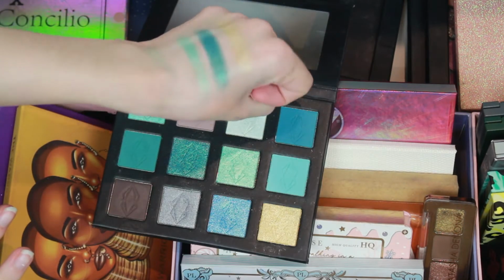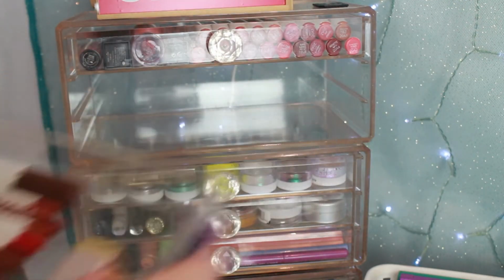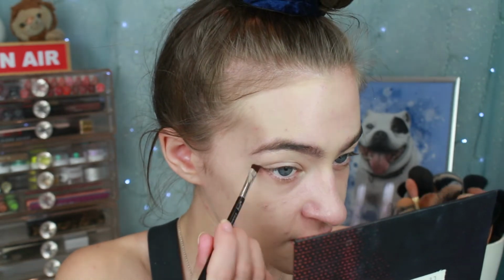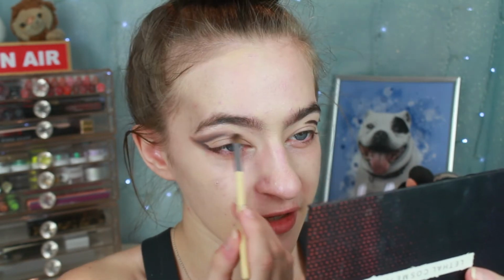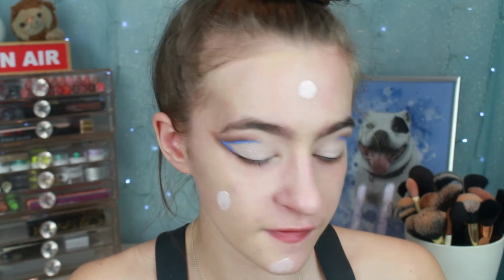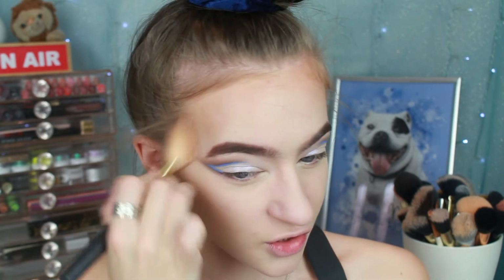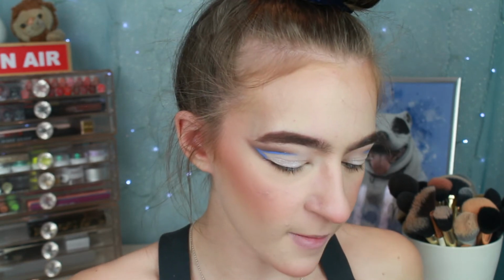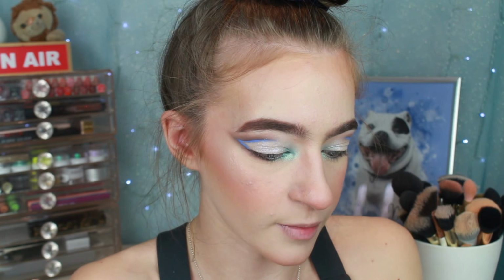SEPTEMBER SHOP MY STASH + GET READY WITH ME!! (blue graphic liner!)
Another month, another Shop My Stash! This month I really went with my favorite colour - blue, just because it's nearly my birthday and I wanted to treat myself! I really love all the makeup I used today and I hope youv'e enjoyed it too!